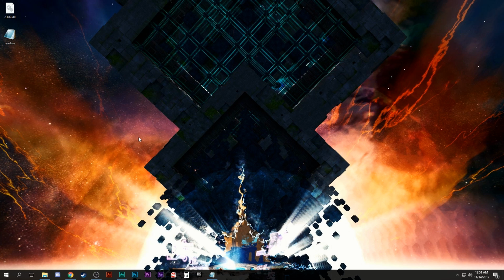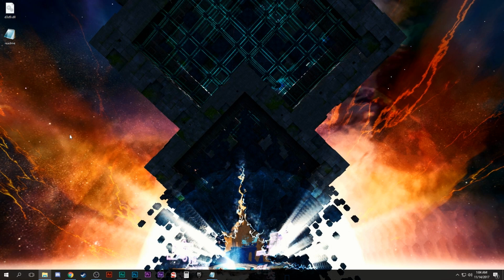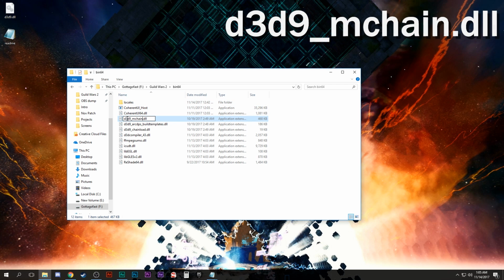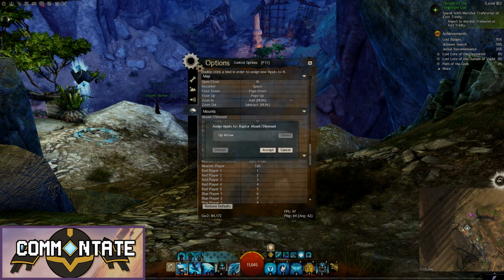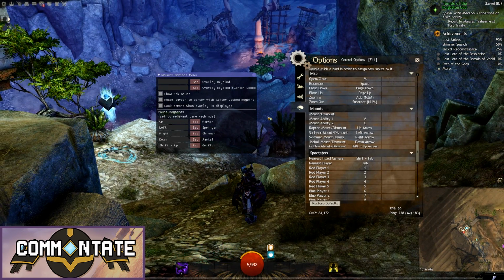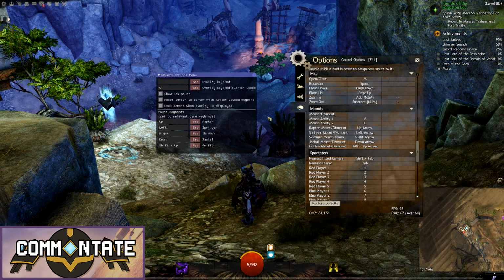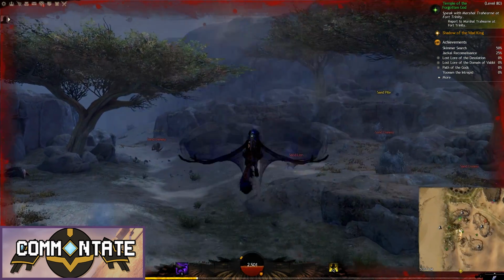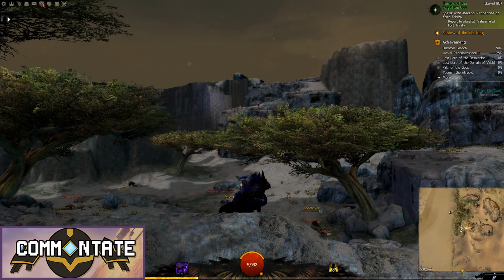Guild Wars 2 - Mount Swap Add-On (GW2Hook quick tip)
Just a quick video on the mount swap add-on for Guild Wars 2. If you've seen my other guides of this sort and use GW2Hook, be sure to check out the end of the video for a tip.